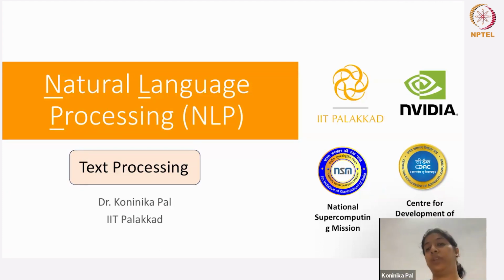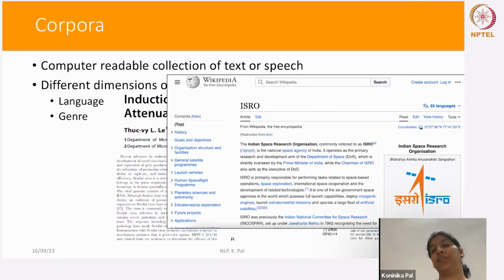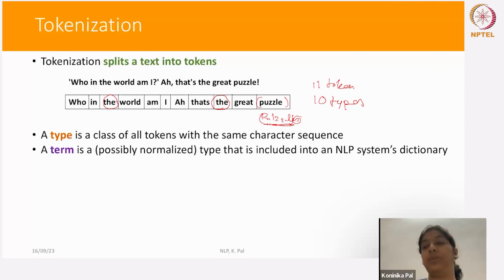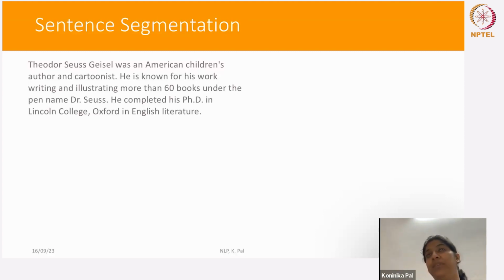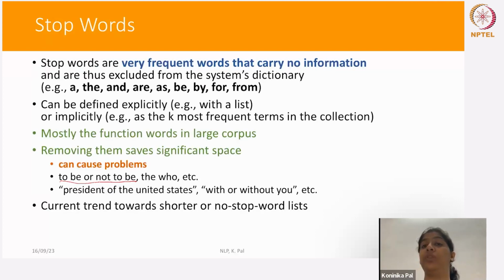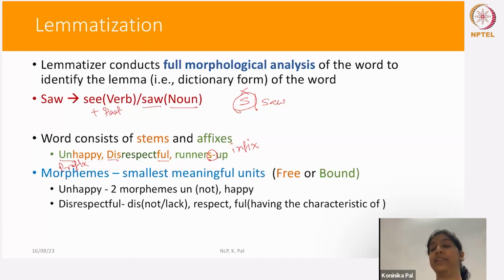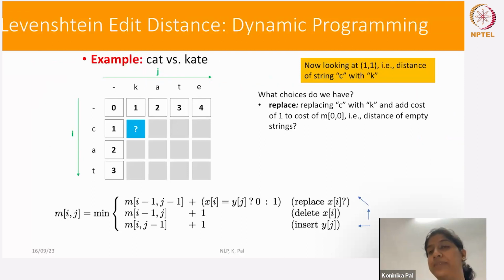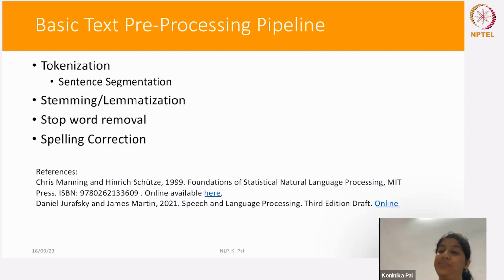Introduction to NLP part 2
"Text Processing
Corpora
Tokenization
Sentence Segmentation
Levenshtein Edit Distance"